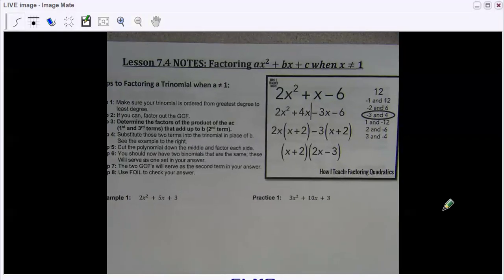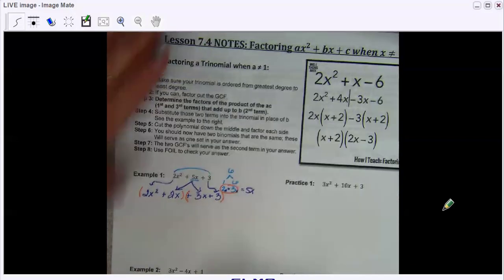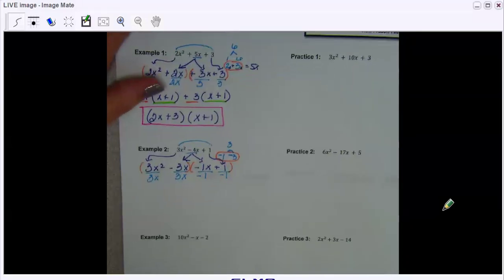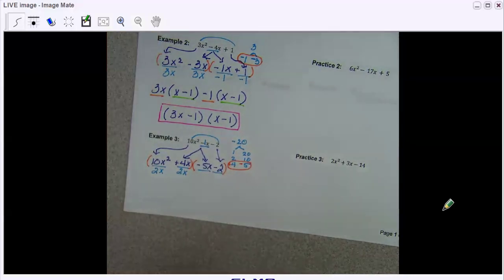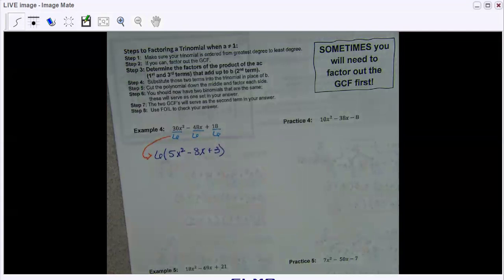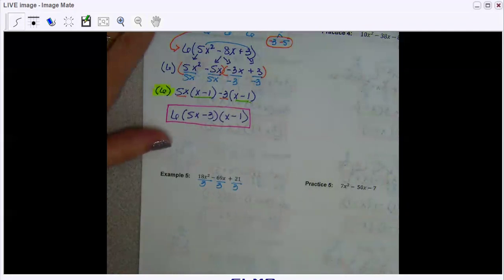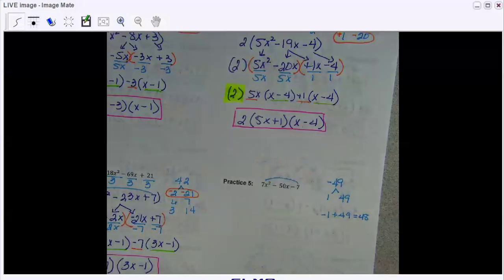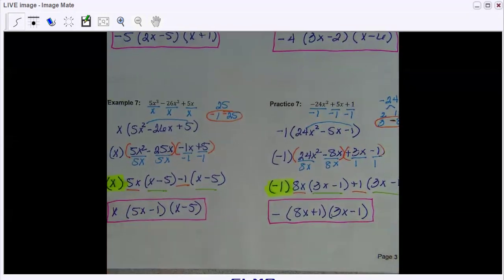Lesson 7.4 - Factoring ax2+bx+c when a is not 1